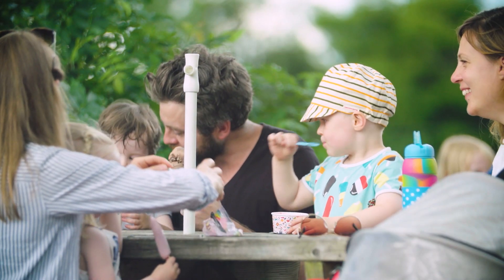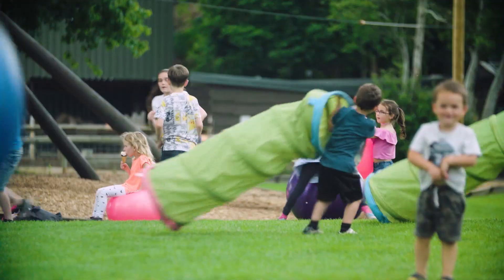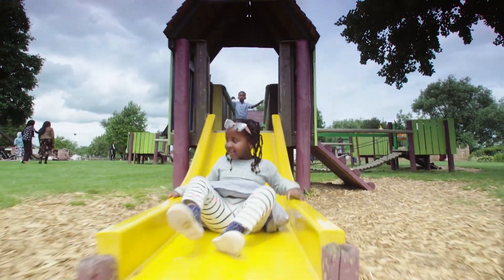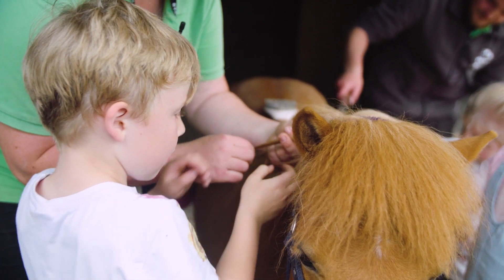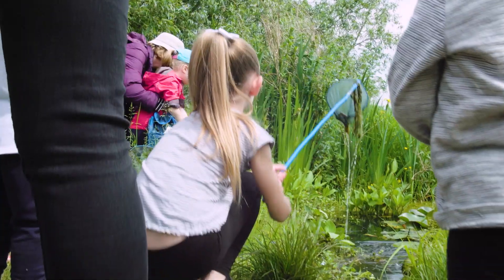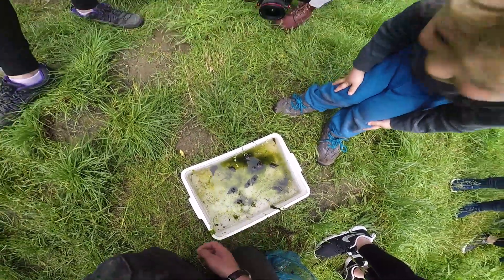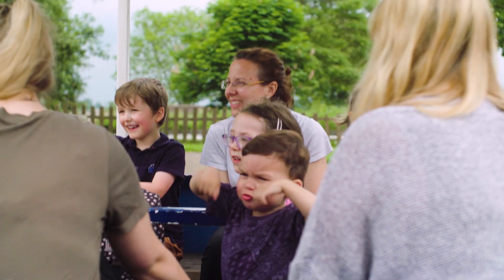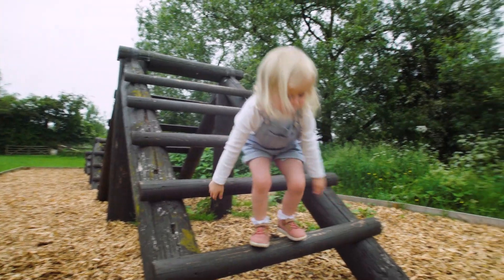Summer 2018 at Avon Valley Adventure & Wildlife Park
Whether it rains or shines this Summer, if you're in the Bristol or Bath area we have a full day of fun for you!